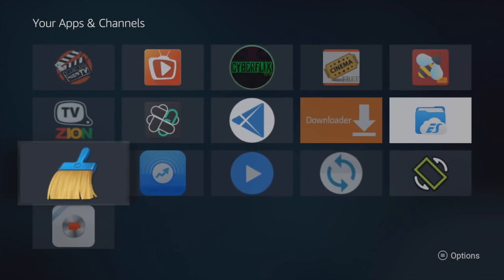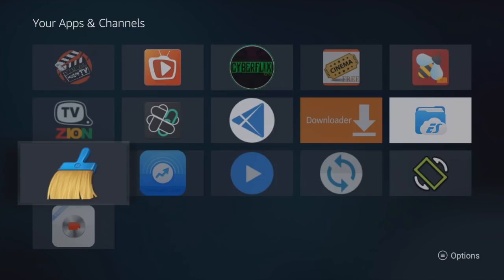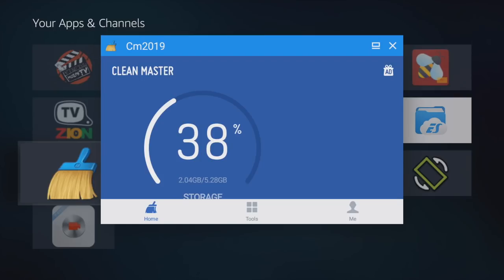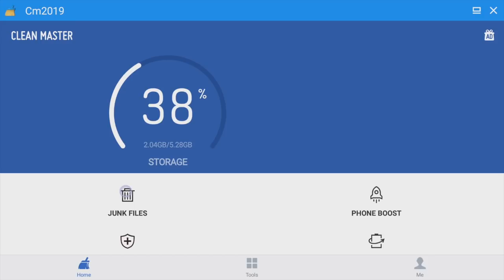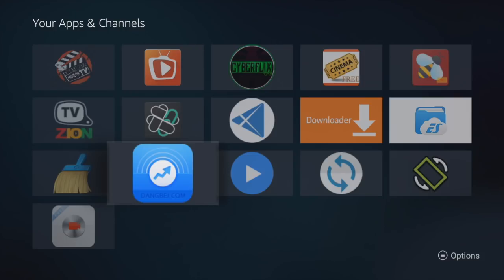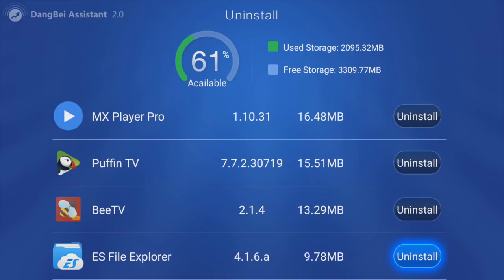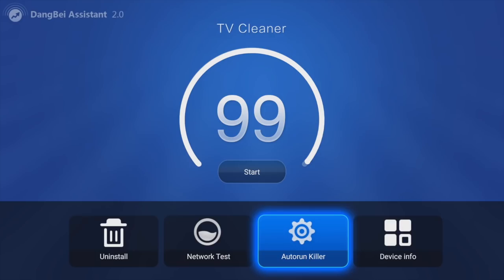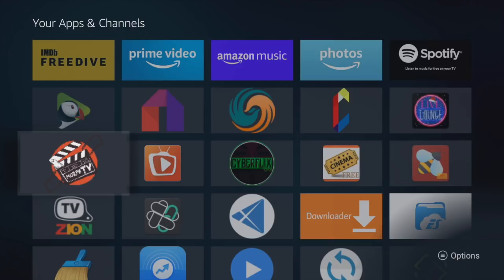Free Up Space & Speed Up Your Amazon Fire TV Stick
What's up guys I thought I share with you all a great video on two amazing apps I found that will help clear up junk space on your Fire TV Stick and speed up its performance. No buffering!!!

Watch This Video For The TOP 5 BEST Movie and TV Show Apps Better Than Terrarium TV

Filelinked Code:
27859577